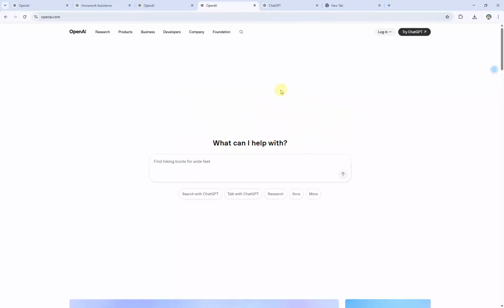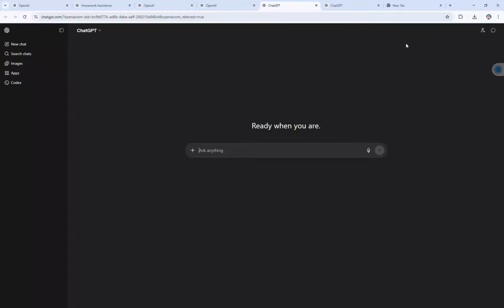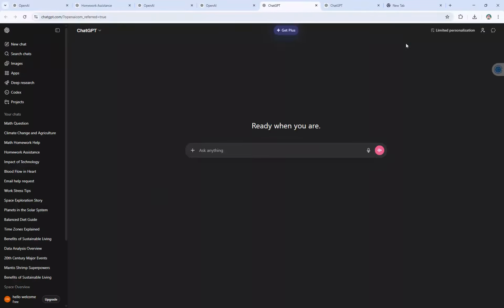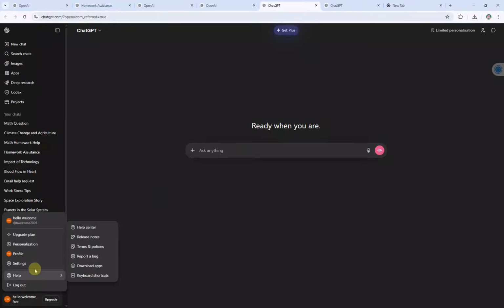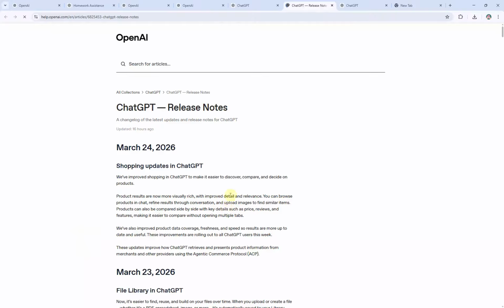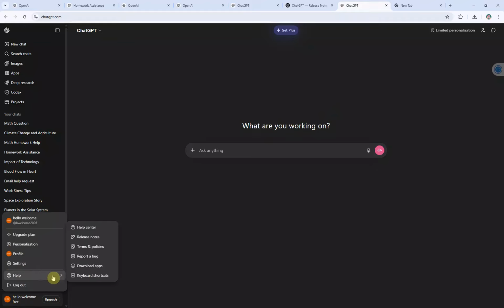How to Use ChatGPT Without Restrictions - Easy Guide 2026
Learn how to use ChatGPT without restrictions.

This comprehensive tutorial will guide you through the process of maximizing your ChatGPT experience by utilizing advanced features and techniques. Discover how to bypass common limitations, enhance your interactions, and effectively leverage AI for various tasks, including content creation, coding assistance, and brainstorming ideas. You'll gain valuable insights into optimizing your queries and making the most of this powerful AI tool.